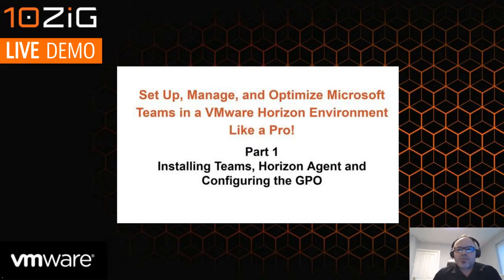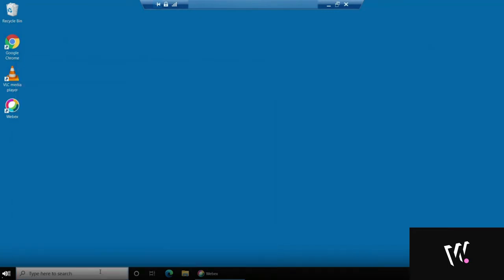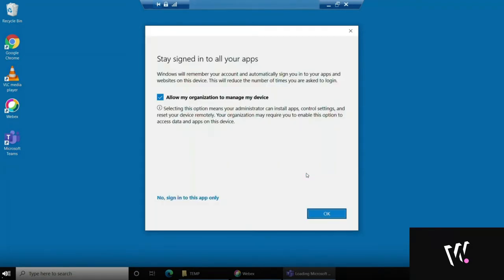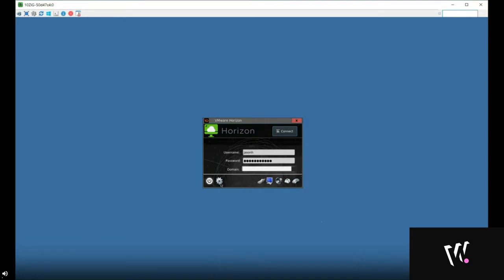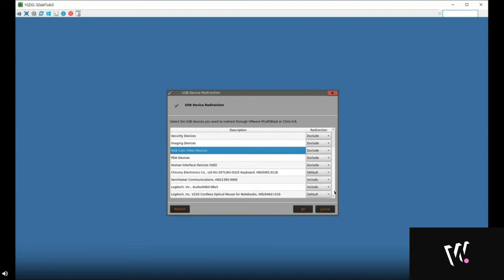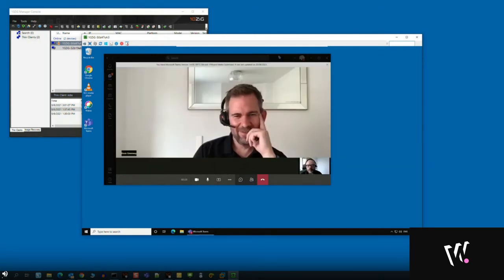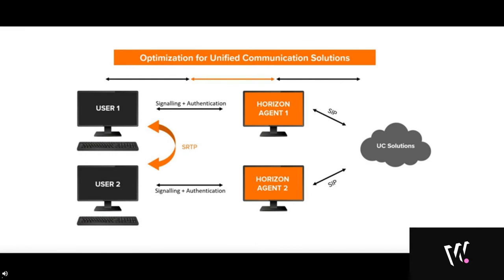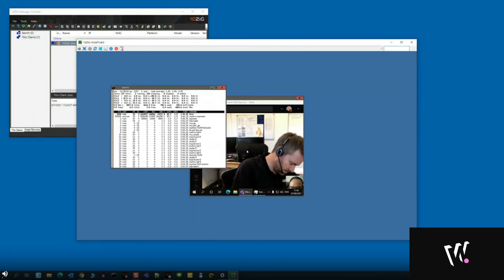Set Up, Manage, and Optimize Microsoft Teams in a VMware Horizon Environment Like a Pro!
In this demonstration-based webinar, Jason Hudson – 10ZiG Technical Solutions Architect,  helps you set up and optimize Microsoft Teams in a VMWare Horizon Environment. See how to install the latest VMWare Horizon Agent, as well as configure group policy settings and more, on a virtual desktop machine to take most advantage of Microsoft Teams Optimization features. In addition, watch the performance and capabilities of Microsoft Teams running optimized on a VMWare Ready supported 10ZiG Zero Client endpoint, NOS 6048qv.